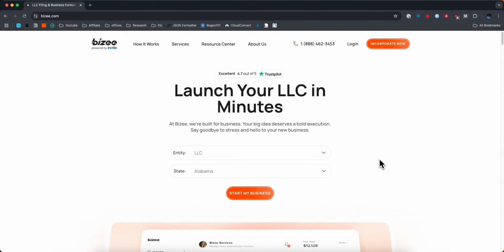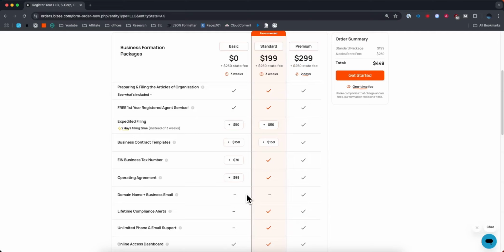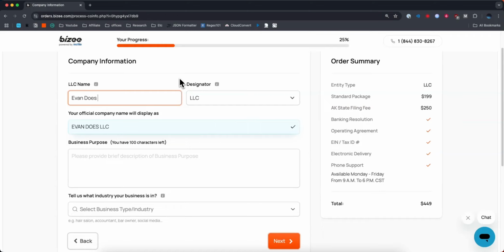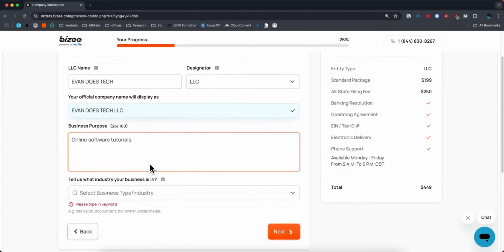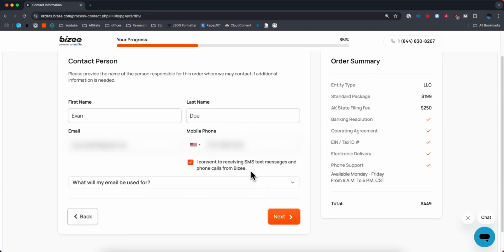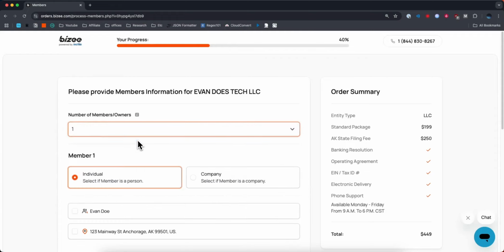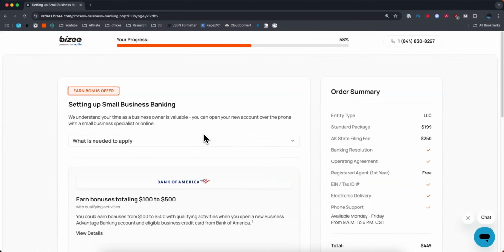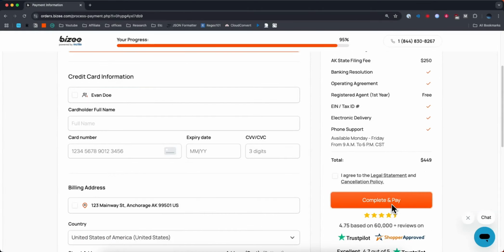Alaska LLC - How To Create An LLC in Alaska in 5 Minutes (Step By Step)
Learn how to create an LLC in Alaska in this step by step tutorial.